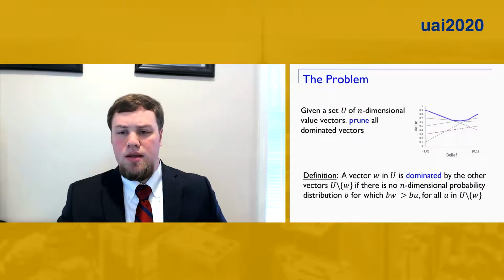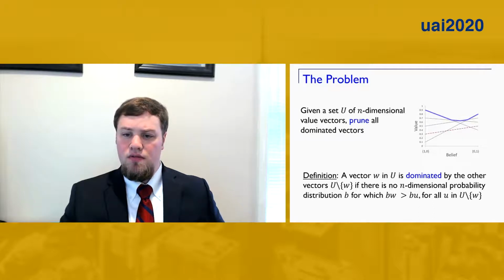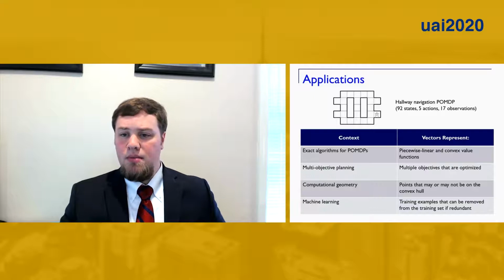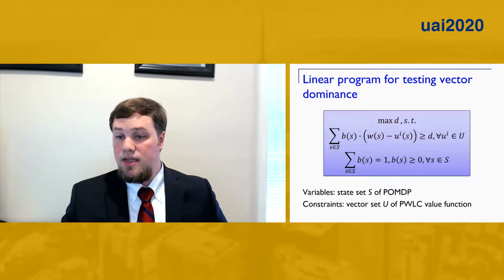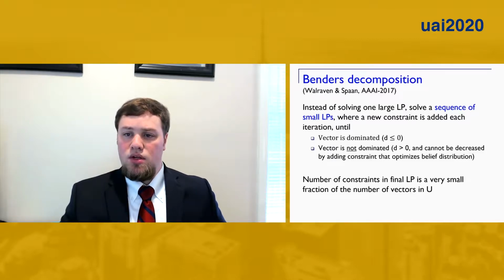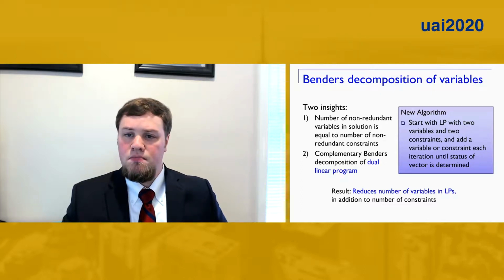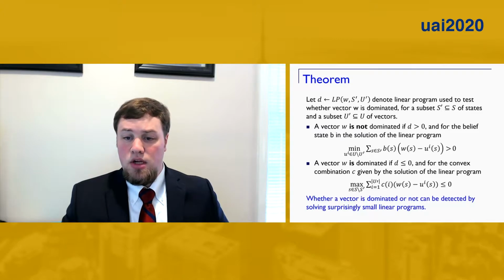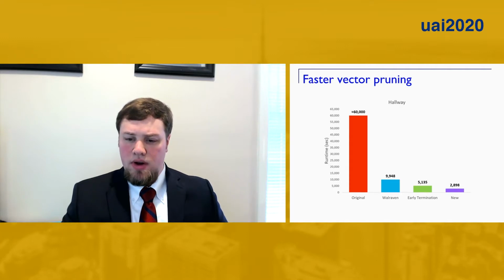Improved Vector Pruning in Exact Algorithms for Solving POMDPs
Eric Hansen (Mississippi State University)*; Thomas Bowman (Mississippi State University)

Exact dynamic programming algorithms for solving partially observable Markov decision processes (POMDPs) rely on a subroutine that removes, or “prunes,” dominated vectors from vector sets that represent piecewise-linear and convex value functions. The subroutine solves many linear programs, where the size of the linear programs is proportional to both the number of undominated vectors in the set and their dimension, which severely limits scalability. Recent work improves the performance of this subroutine by limiting the number of constraints in the linear programs it solves by incrementally generating relevant constraints. In this paper, we show how to similarly limit the number of variables. By reducing the size of the linear programs in both ways, we further improve the performance of exact algorithms for POMDPs, especially in solving problems with larger state spaces."